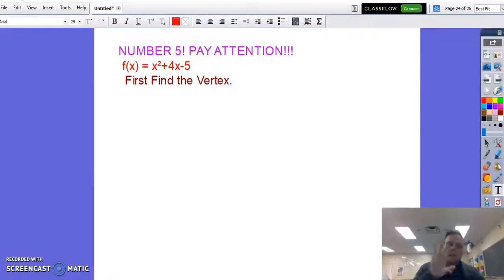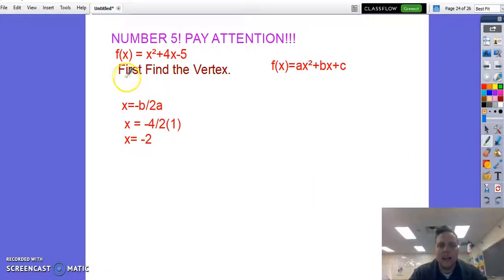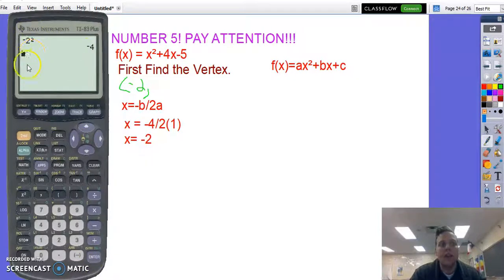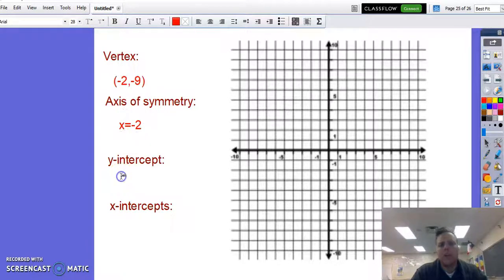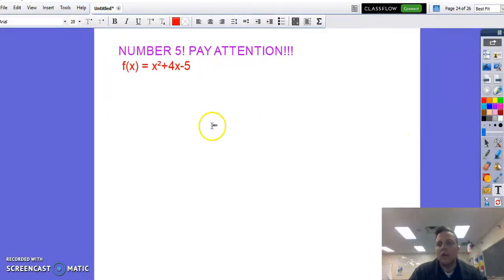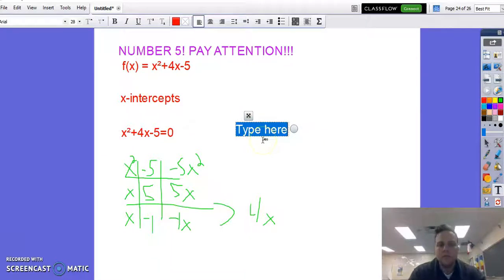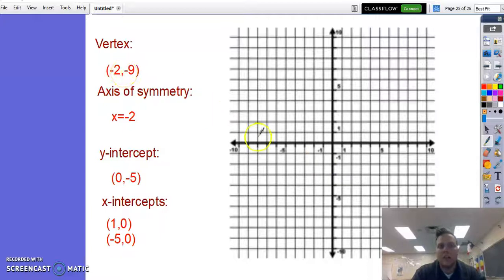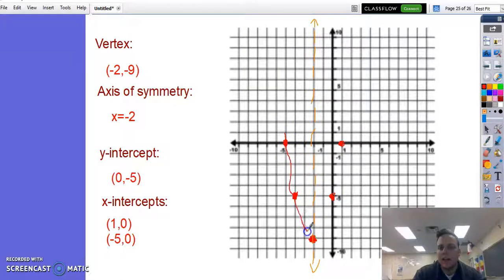Review Solving and graphing quadratics NUMBER 5